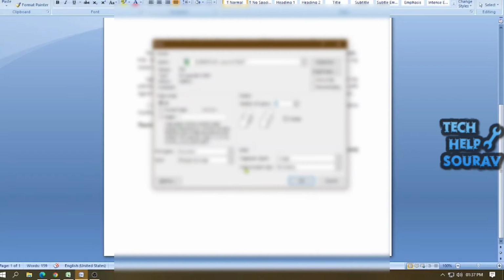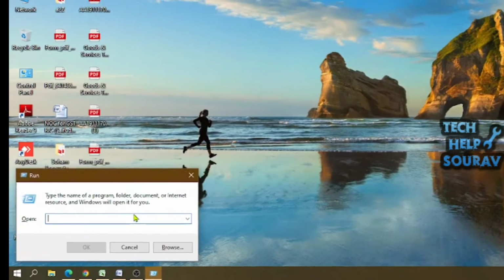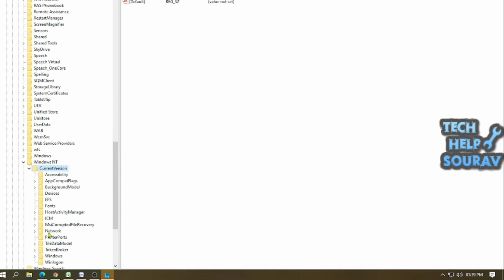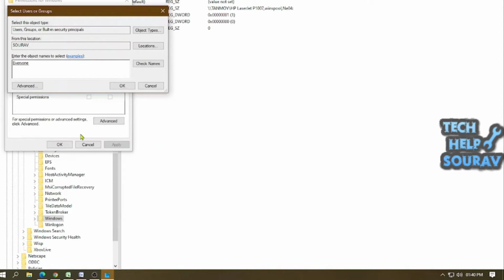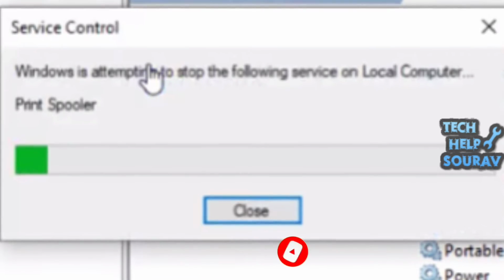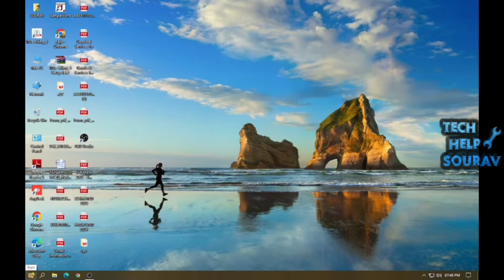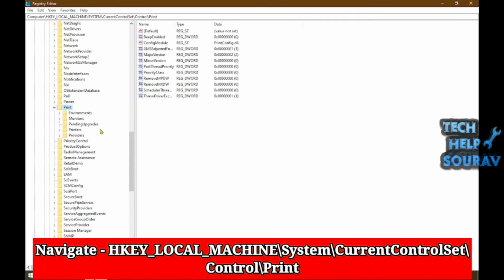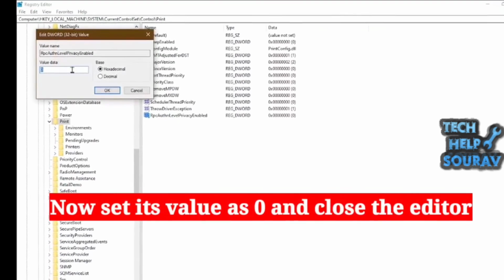How to Fix "Windows Cannot Print Due To a Problem With The Current Printer Setup" Error Message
Hey Guys Sourav Dutta Here And Today i am Going To Show you How to Fix ‘Windows cannot print due to a problem with the current printer setup.’ Error Message